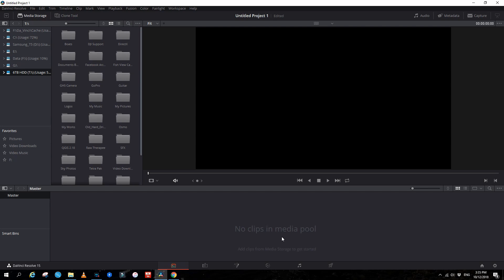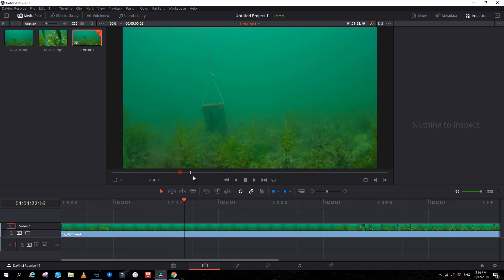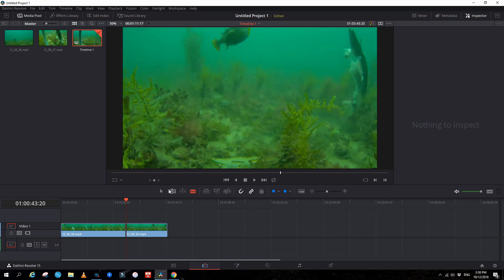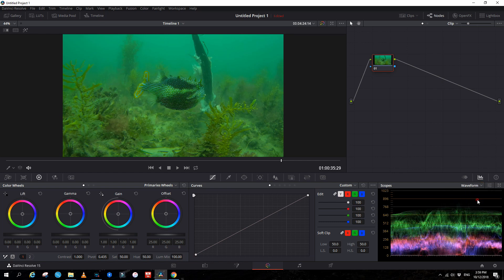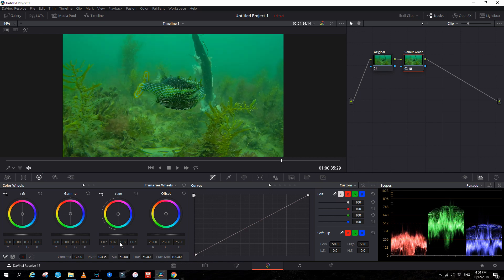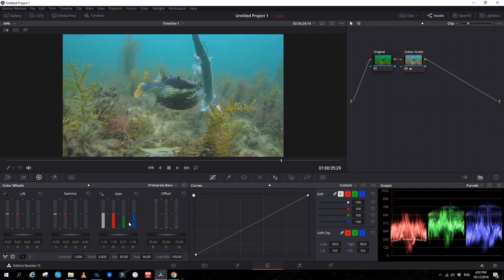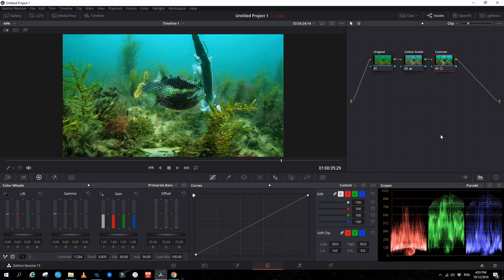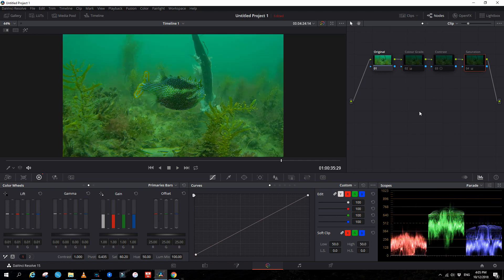Davinci Resolve Green Underwater Colour Grade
Small Davinci Resolve 15 Tutorial on how to colour correct the green out of underwater footage